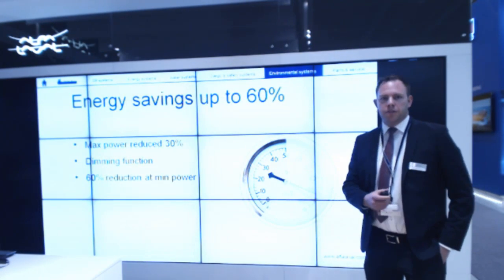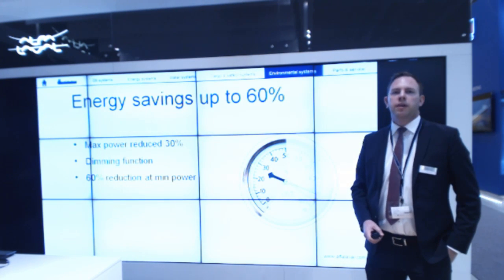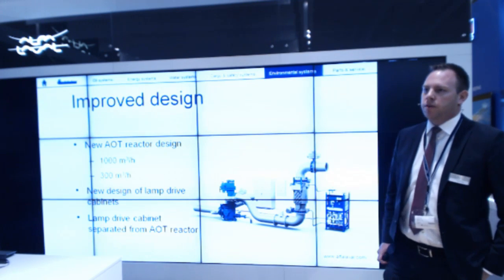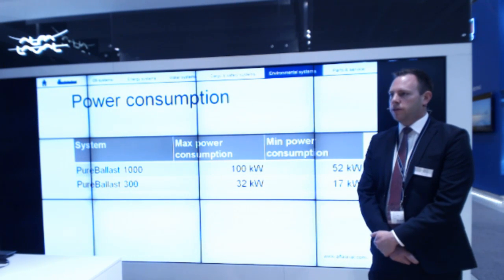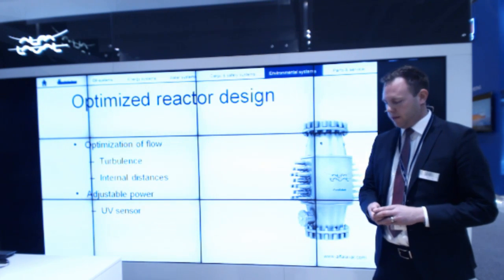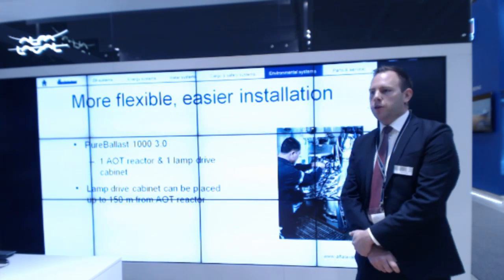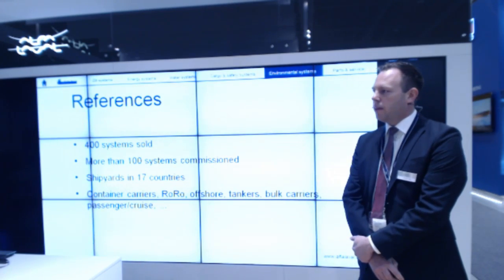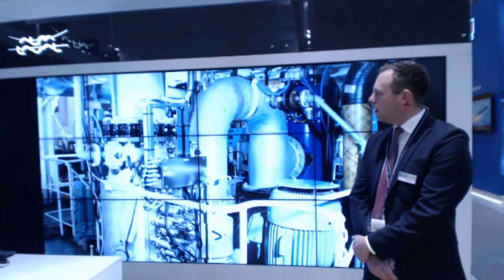PureBallast 3.0: Leadership redefined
Speaker's Corner presentation at Nor-Shipping 2013. Daniel Unge, Regional Marketing Manager, Alfa Laval, Marine & Diesel Division, Sweden presents "PureBallast 3.0: Leadership redefined"